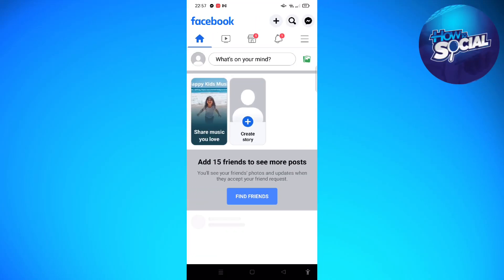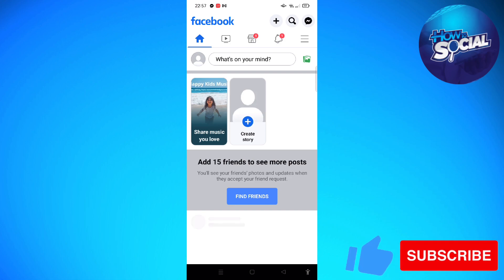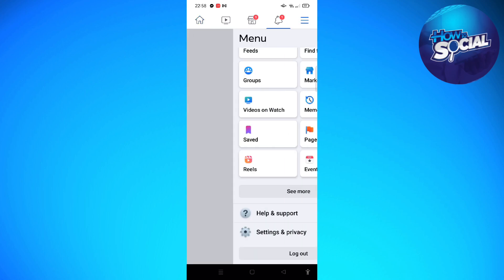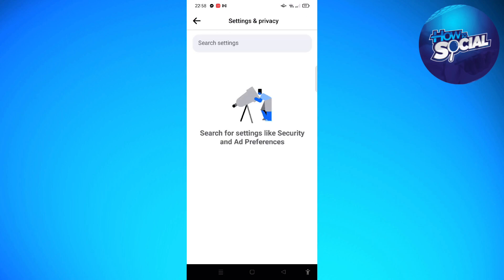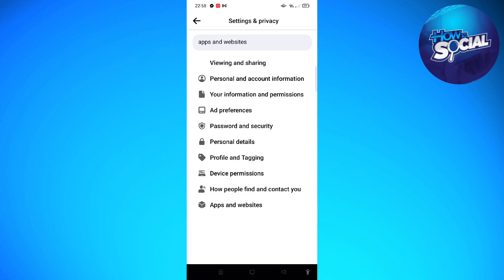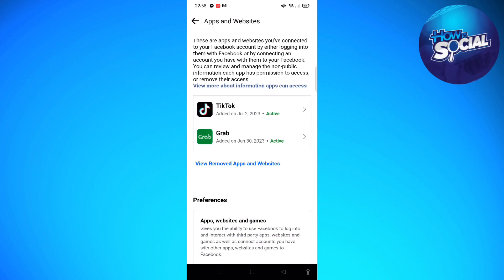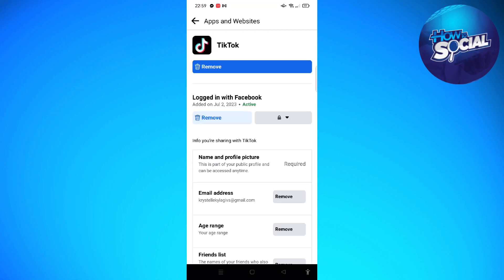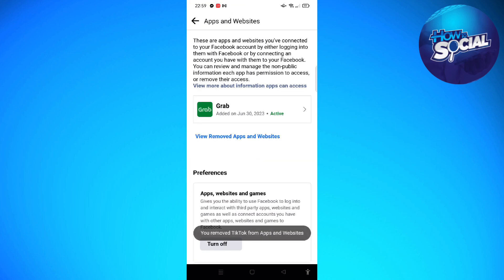How To Disconnect TikTok Account From Facebook (2025 Guide)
Learn How To Disconnect TikTok Account From Facebook (2023 Guide). This video will show you how to disconnect tiktok from facebook. To disconnect your TikTok account from Facebook, follow these steps:

Open the TikTok app on your mobile device and log in to your account if you haven't already.

Go to your profile by tapping the "Profile" icon at the bottom right corner of the screen.

Tap on the three dots in the top right corner (Android) or the three lines at the bottom right corner (iOS) to access the settings menu.

From the menu, select "Manage Account."

In the Account settings, locate the "Connected Accounts" option and tap on it.

You'll see a list of connected accounts. Look for "Facebook" and tap on it.

On the Facebook settings page, you should see an option to disconnect or unlink your Facebook account from TikTok. Tap on it.

A confirmation message will appear, asking if you want to disconnect your Facebook account. Tap "Disconnect" to proceed.

After following these steps, your TikTok account will no longer be connected to your Facebook account. This means that any sharing or interaction between TikTok and Facebook, such as posting TikTok videos to Facebook or using Facebook to log in to TikTok, will be disconnected.

Note that these steps are specifically for disconnecting TikTok from Facebook. If you want to disconnect your TikTok account from any other social media platforms or third-party accounts, you'll need to follow similar steps within the TikTok app's settings and locate the specific account you want to disconnect.